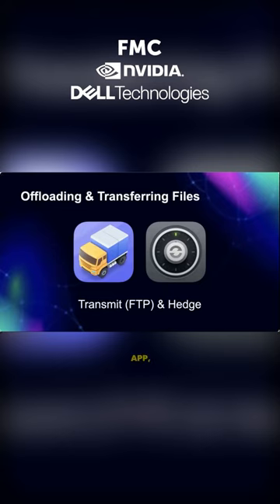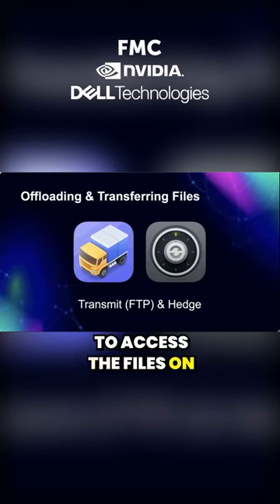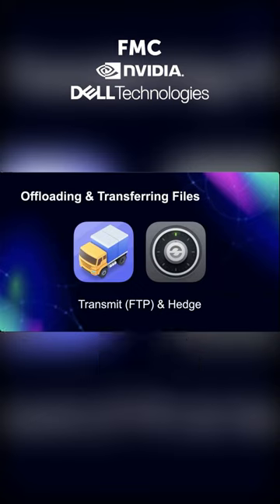Remote Production with Client-Inclusive Workflow: The Photo Joseph Approach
Dive into Photo Joseph's expertise in remote production, discussing the challenges and innovative solutions during the COVID era. Explore tools, techniques, and his journey as a content creator, from still photography to video production and educational projects.